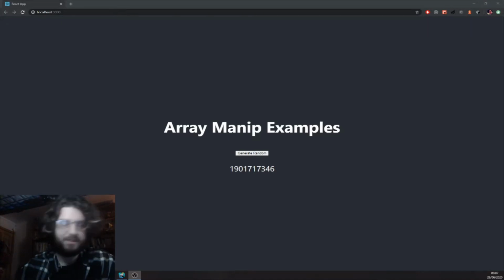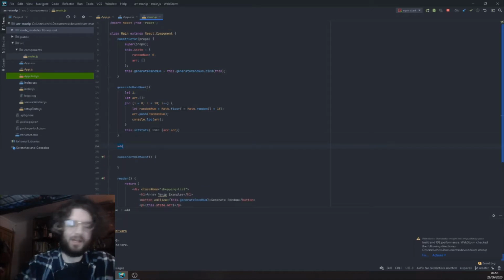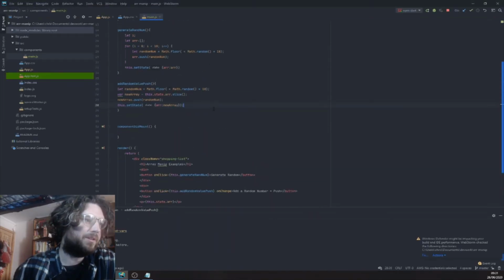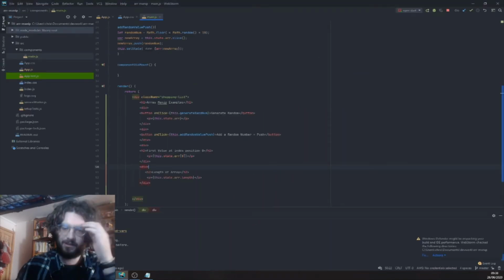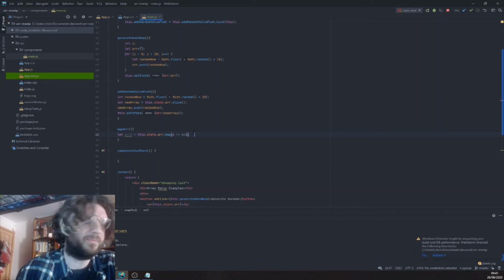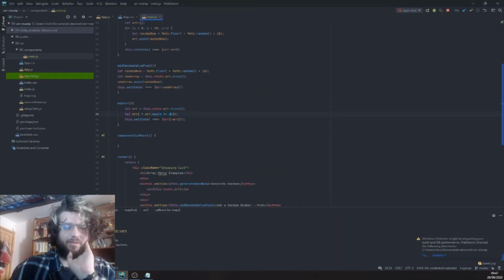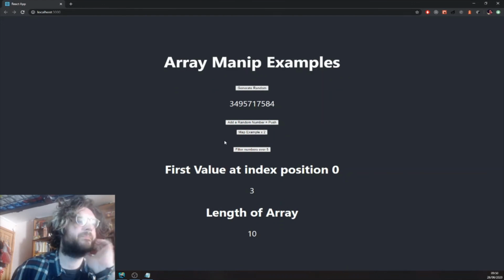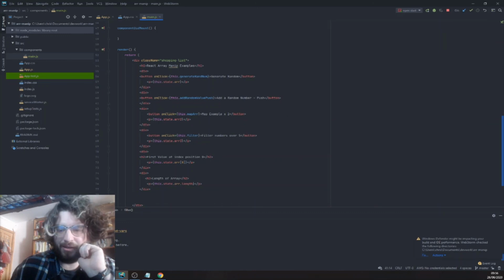Array Manipulation in React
Covering some methods of common array manipulation in javascript
in an example react project

0:00 - Intro
03.56 - push method - push a random number to end of array
07:06 - index referencing - reference 1st value in array
09:00 - Display Length of an array
11:00 Map Method - Map values of original array x 2
15.00 Filter Method - filter numbers over 5 in original random array